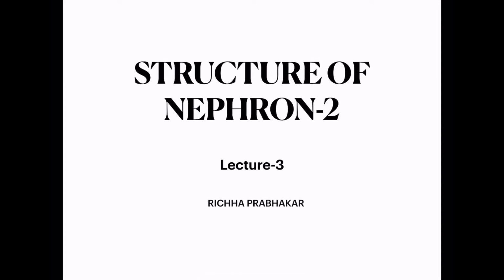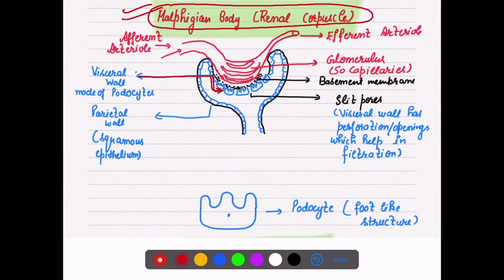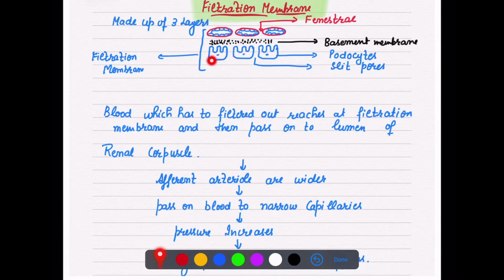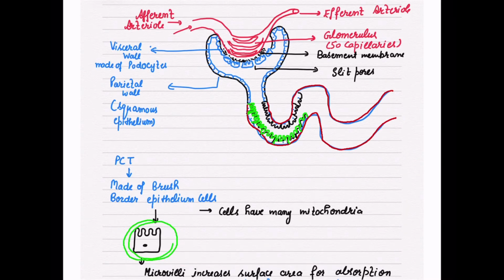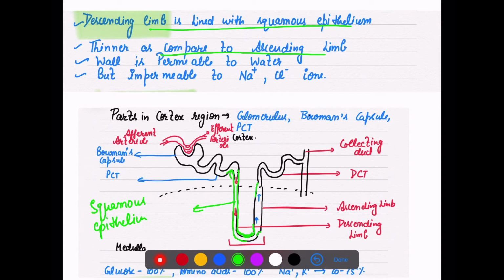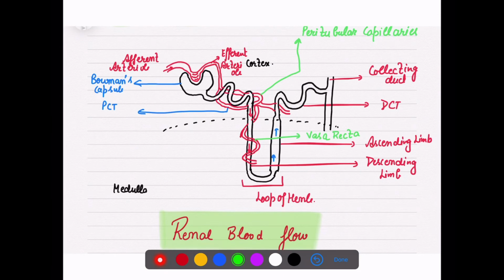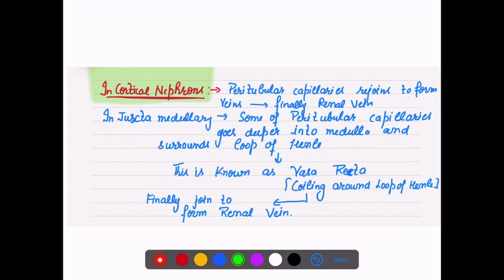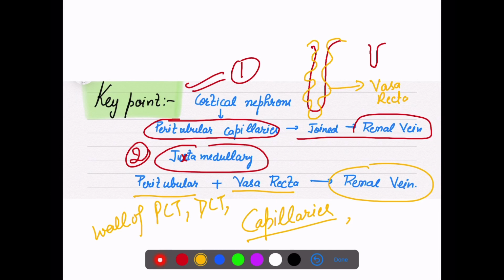STRUCTURE OF NEPHRON PART - 2 || PCT || DCT || ASCENDING LIMB || DESCENDING LIMB